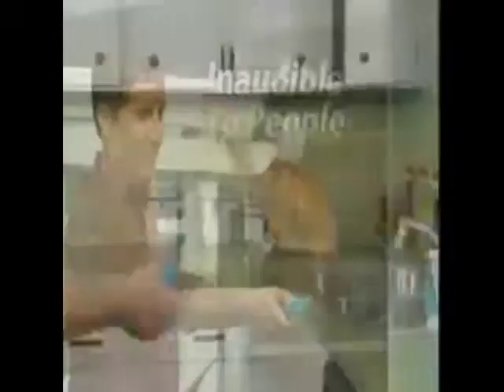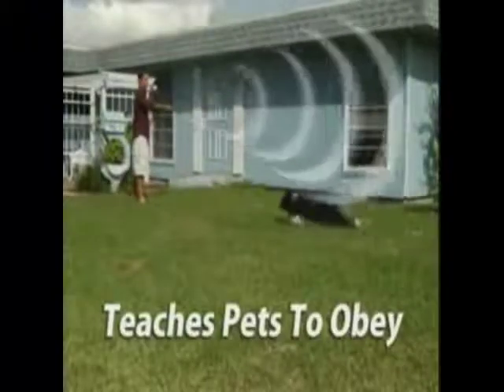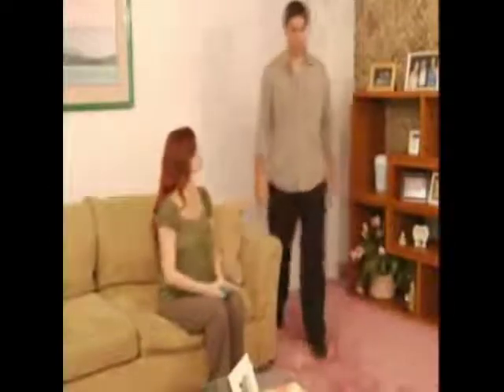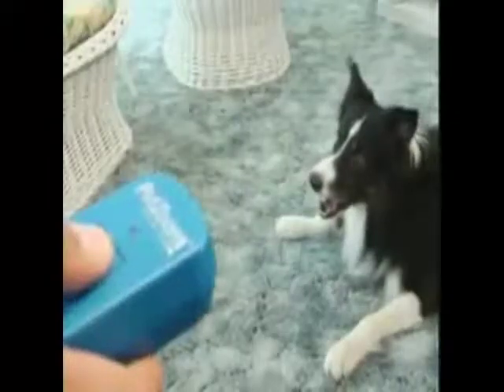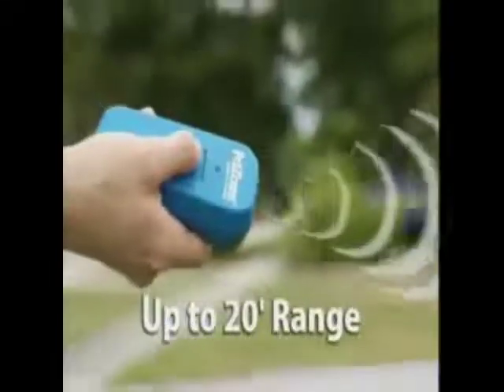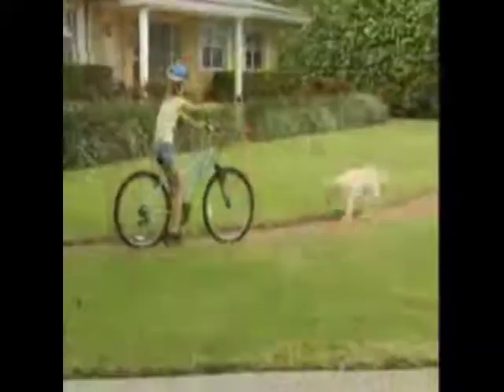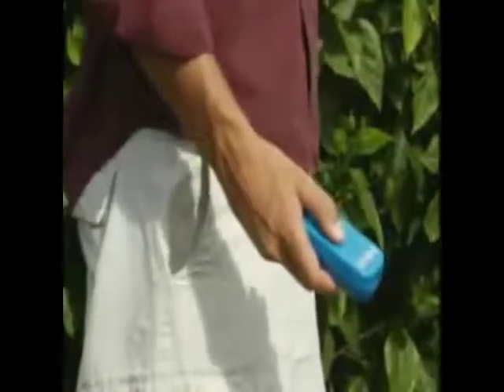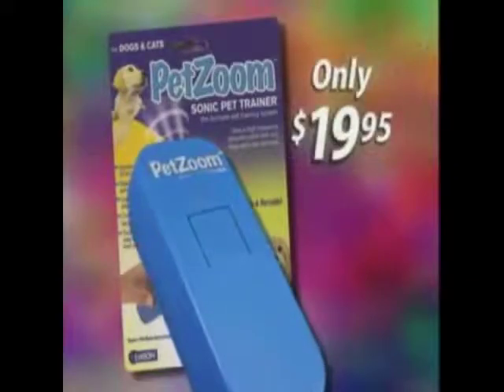Pet Zoom Commercial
Training Your Pet to Behave is Now Simple. Turn Your Pet Into A Well Behaved Family Member. As seen on TV.
and purchase your own Pet Trainer and finally teach you pet to behave.

The website is 100% safe, and virus free.
Tested by all fo the top Antiviral Programs.